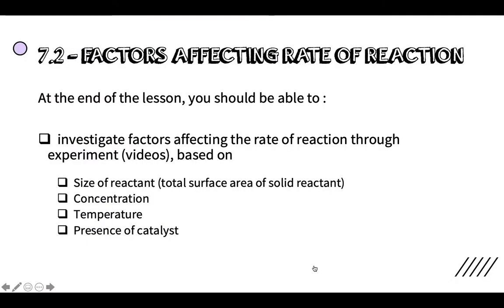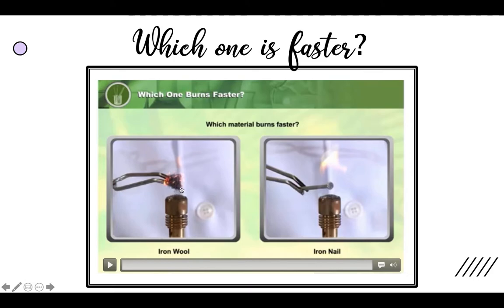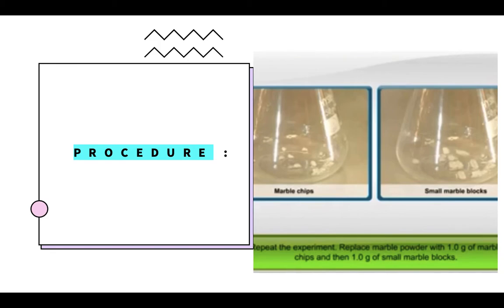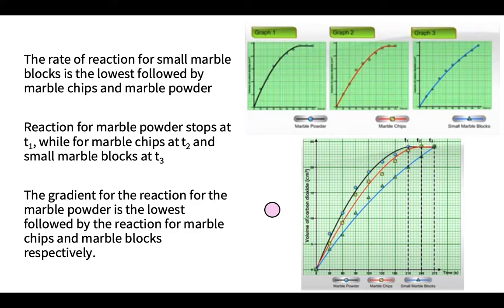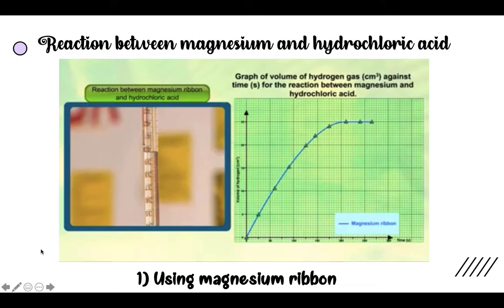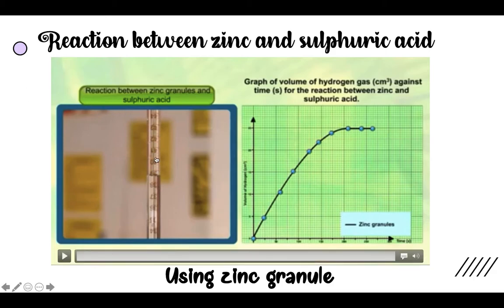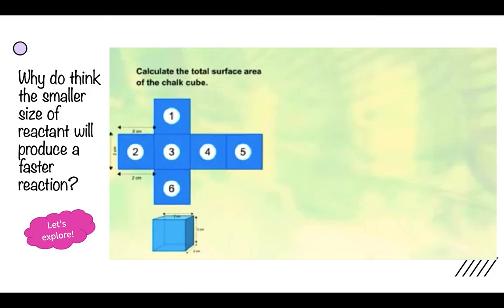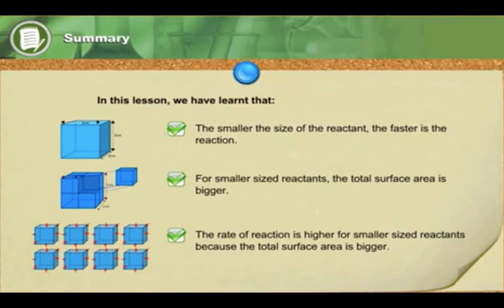Subtopic 7.2 - Part 1 : Factor of Size of Reactant (Total Surface Area)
Chemistry Form 4 KSSM, Chapter 7 Rate of Reaction. Dedicated for my students in 4 Ability and 4 Brilliant, but others may use it as well. Any question regarding to lesson you may pm me directly. Have a nice day!